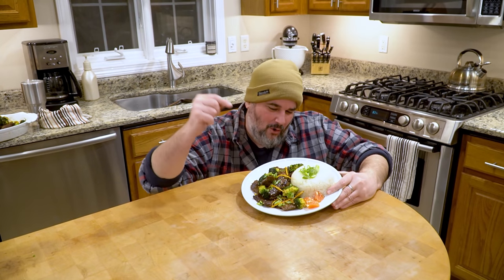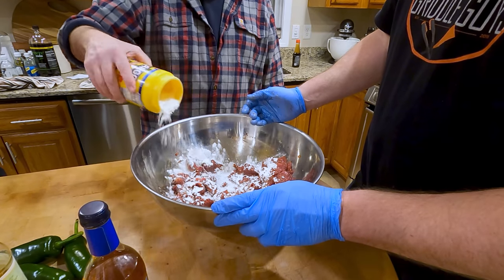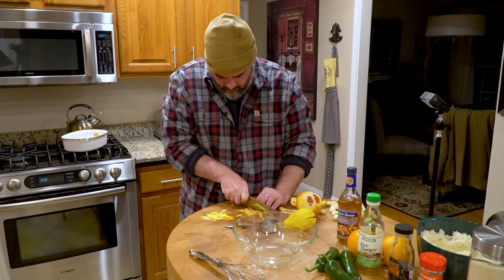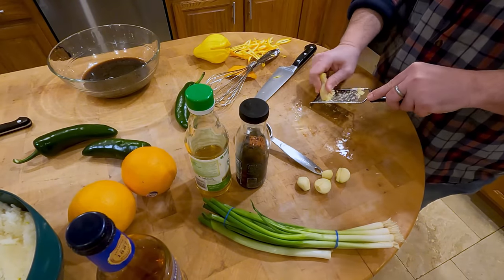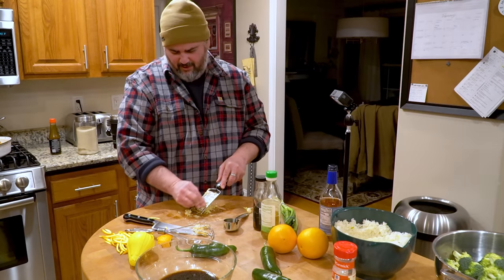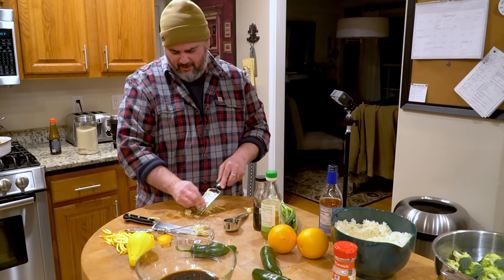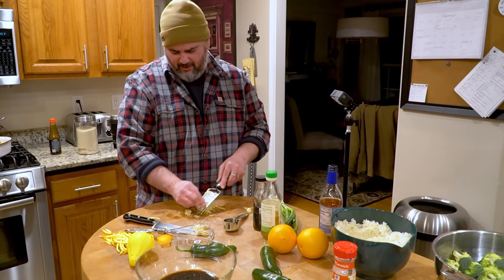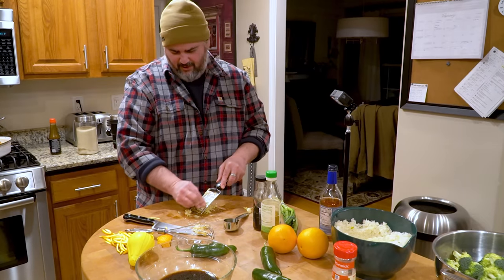Crispy Beef and Broccoli on the Griddle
If you Love our channel and want to show support, please feel free to use our amazon link to make any and all of your griddle purchases.

We read and try to reply to every comment as well as you can find us on FB as The Griddle Guys or insta at The Real Griddle Guys if you have any comments or suggestions.

We love you Ladies and Gents. Cheers and Griddle on!!